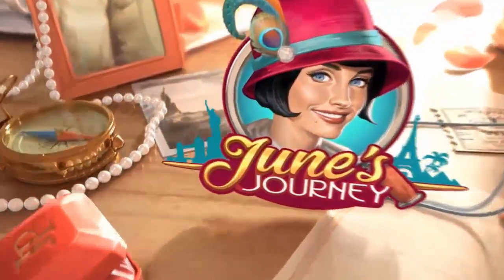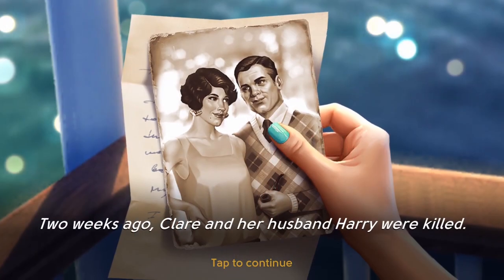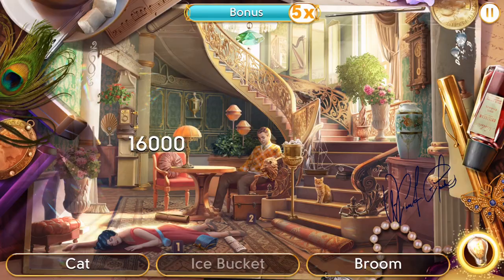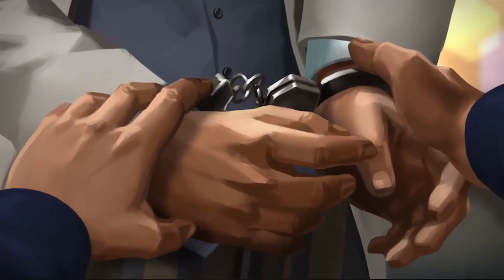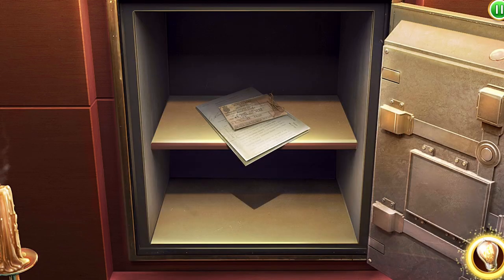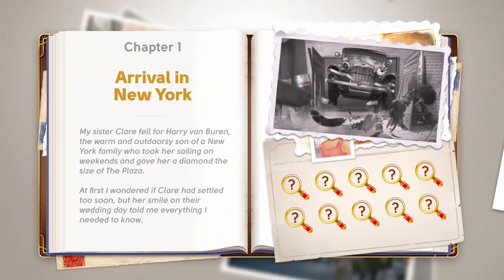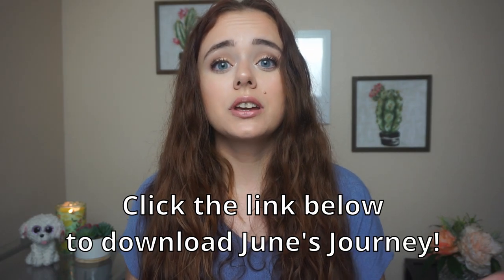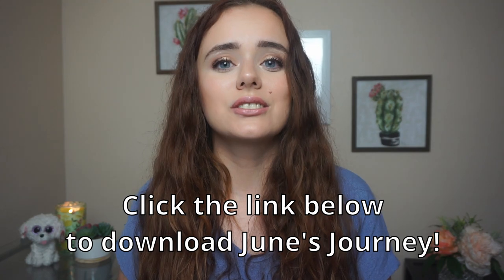The Mysterious Death of Andrew Sadek / What REALLY Happened?